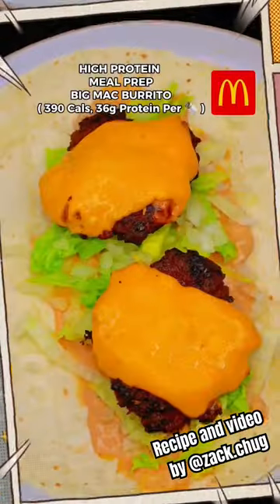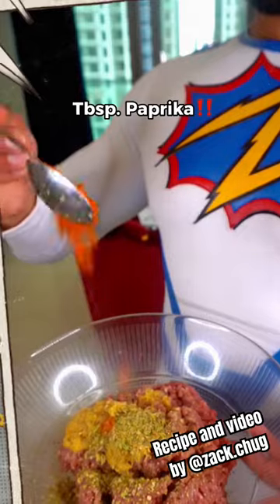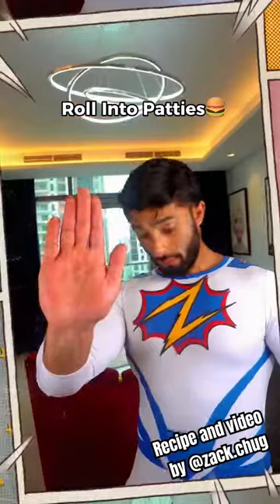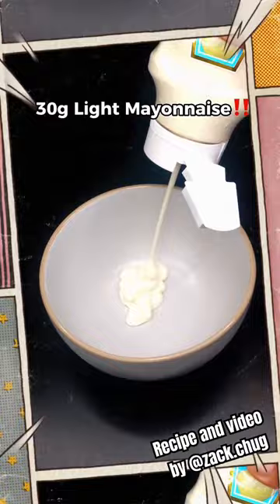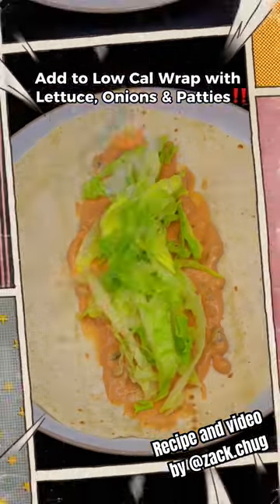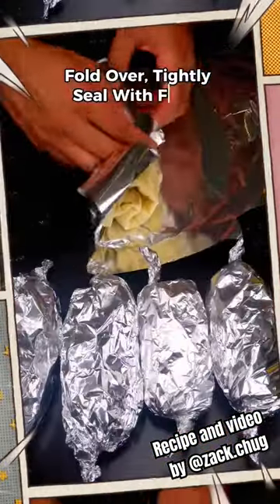McDonald's Big Mac burrito high protein fakeaway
HIGH PROTEIN MEAL PREP MCDONALDS BIG MAC
BURRITO 🍔🌯
(390 Cals, 36g Protein, 11g Fat, 31g Carbs per meal)
•Fridge up to 3 days or Store in freezer, Oven @ 220°C for 5 Mins or Microwave for 2 Mins for Reheating
The ingredients used in this is to make one big meal prep to then portion equallv into 5 servings !!
* �get 600g raw lean beef !!
* �season with tablespoon garlic paste, tbsp. Onion powder, tbsp oregano, tbsp paprika & black pepper ‼️
* �mix together and form equal balls and smash each ball into a burger pattv ‼️
* �Pan fry each patty on medium heat for 5 mins on each side !!
* �Add a light cheese slice to each patty and let it melt
* �For the healthy Big Mac burger sauce
- ��30g light mayonnaise ‼️
- ��Tablespoon ketchup‼️
- ��Mustard to taste preference‼️
- ��Chopped gherkins ‼️
- ��Mix well!‼️
* �Assemble the burrito with the sauce, optional lettuce, onions , gherkins and low calorie tortilla wraps‼️
* �tightly seal with foil to store🙏
ENJOY and find more recipes like this in my cookbook, LINK IS IN MY BIO❤️
Please SAVE & SHARE this reel if you found it helpful‼️